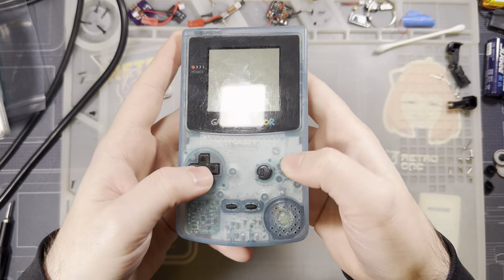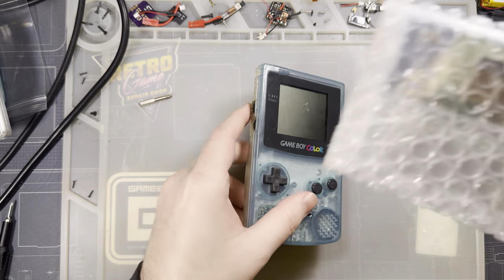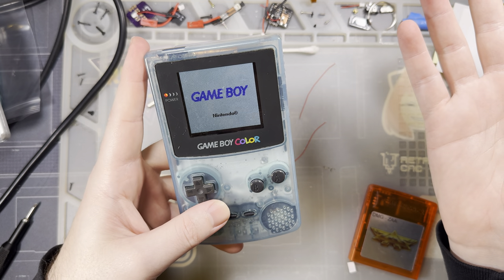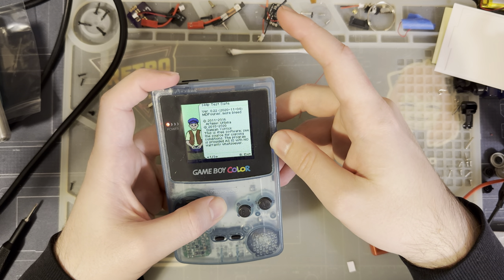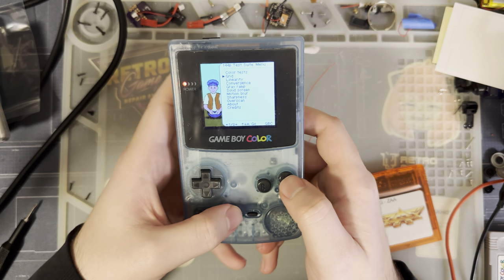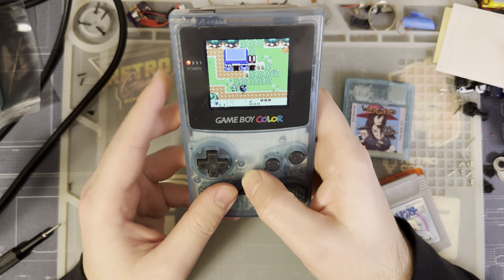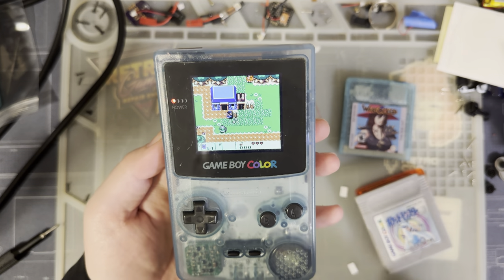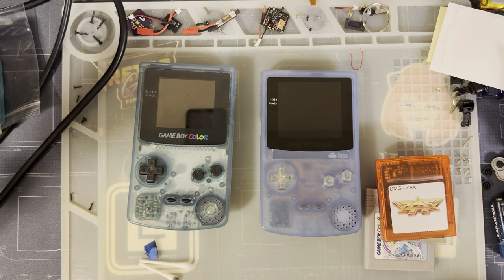2.45” Drop-In IPS for Game Boy Color (v1.1)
Except now without buggy controls for brightness.

Drop In 2.45" IPS Kit from OC with features such as an OSD for a GUI to configure settings and FRM to handle flickering/transparency. This kit is intended to be a drop in replacement for the original Game Boy Color LCD and should require no additional parts or mods other than what it comes with. No soldering is required for any functionality or features of this kit and no trimming is required for stock OEM housings.

Install is going to be very similar to the 2.45" drop in kit from Cloud Game Store

Alternatively, Funnyplaying's Laminated Q5 kits are also technically drop in now as long as you use their custom molded shells